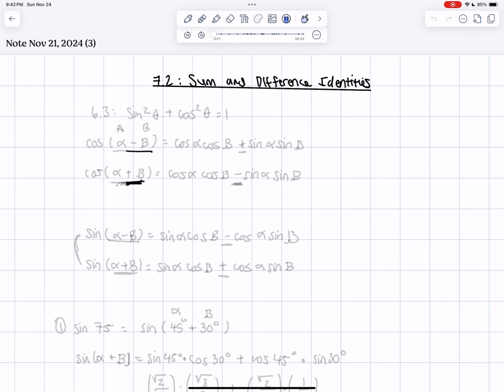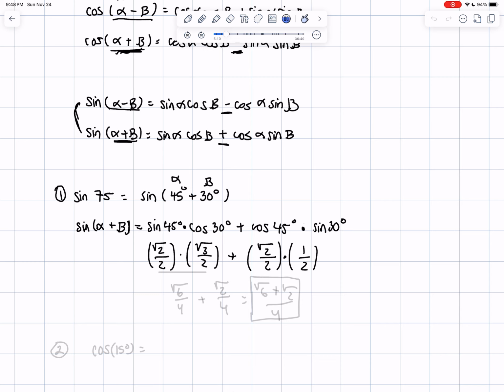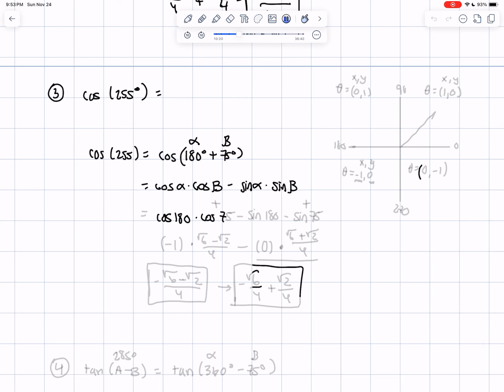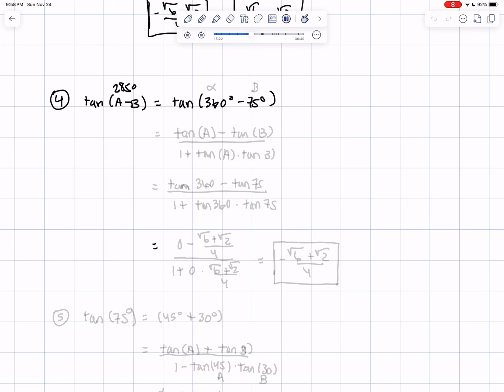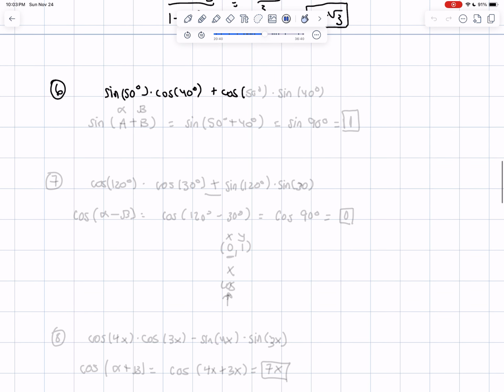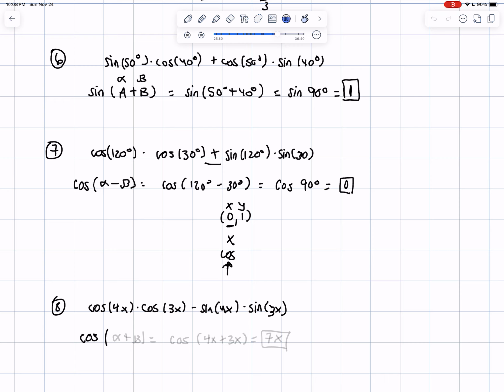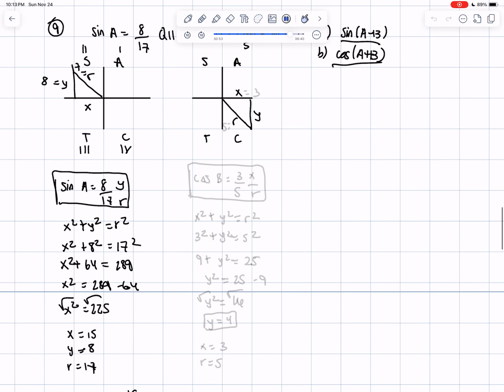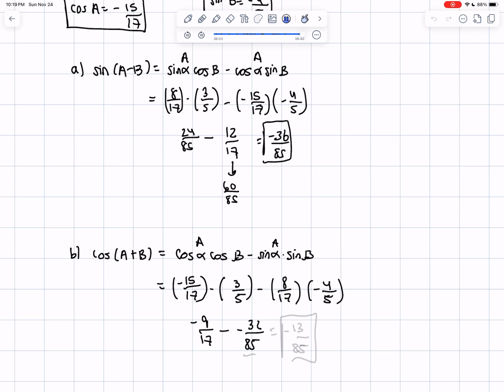Math 106 Video Series: Section 7.2: Sum and Difference Identities